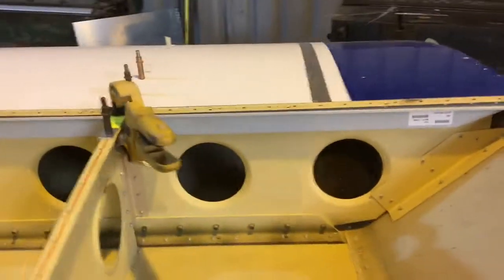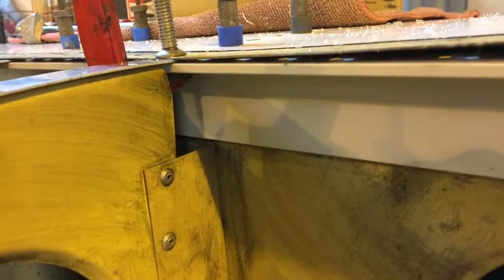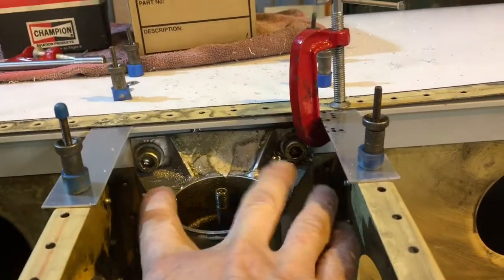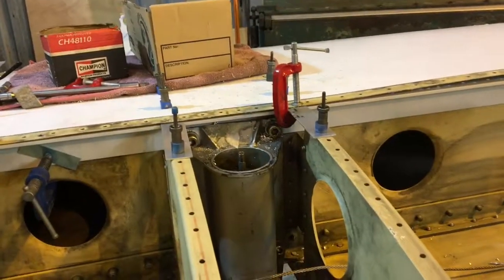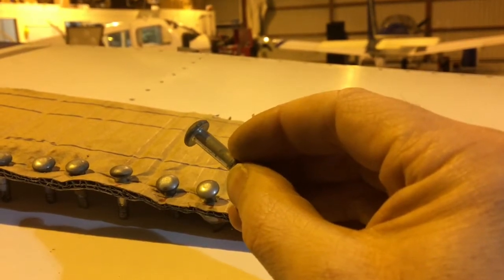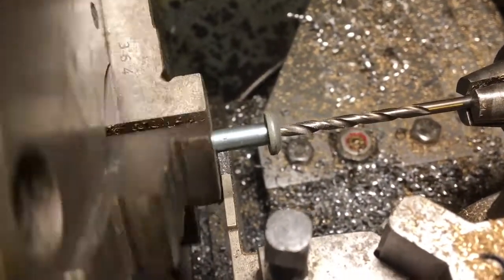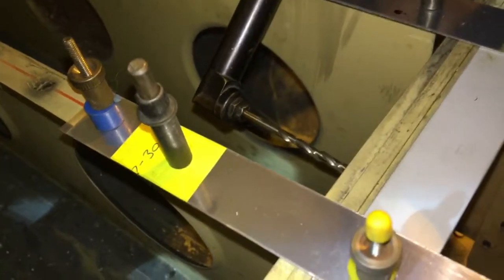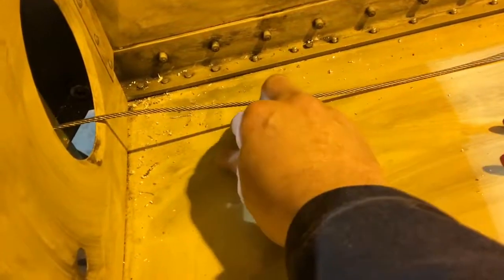Exfoliation Corrosion Repairs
Spar cap replacement due to exfoliation